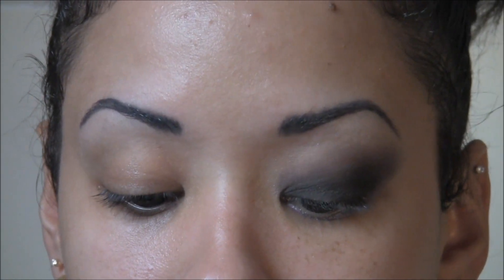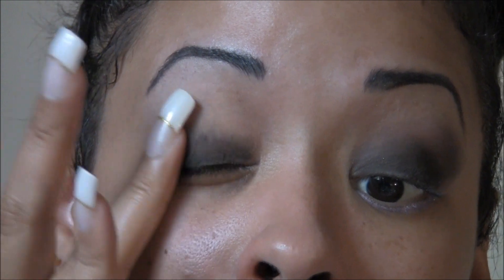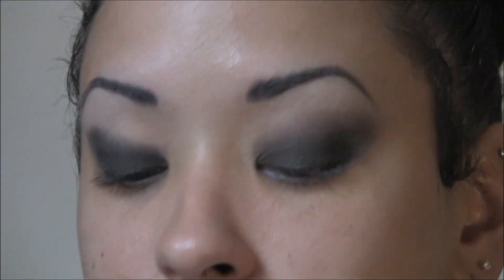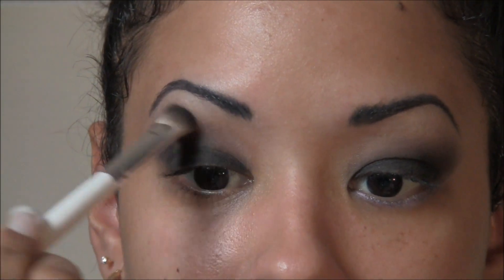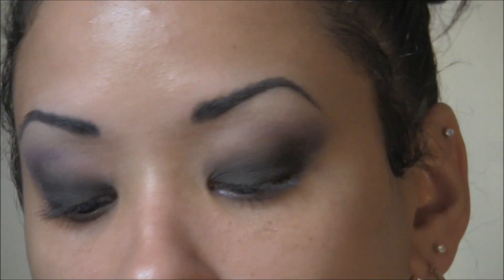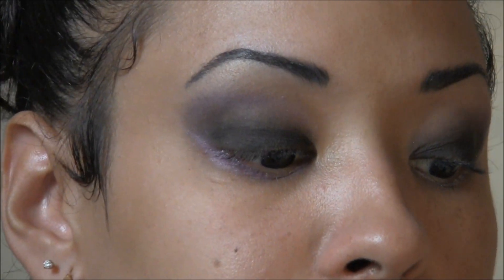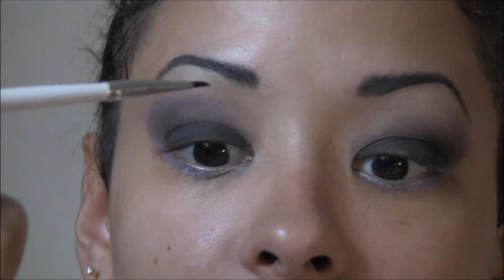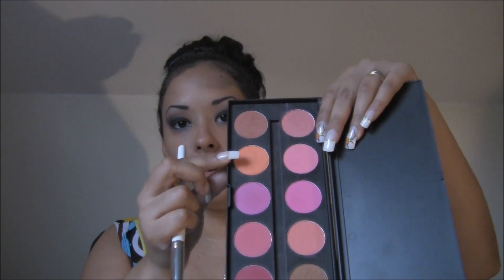Girly Rock Star Makeup Tutorial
**CHECK HERE FOR EXTRA INFO**

A dark look that is still girly. Perfect to rock the night away with.

Remember to always be you and be glamorous!

Link to the seller on Ebay where I purchased the eyeshadow palettes and some makeup brushes-

For previews and sneak peeks of upcoming tutorials and makeup looks.

Here you can ask me questions and get to know me better.

Also, you can be one of my "tweeples"! Follow me @MrsGlamourChick ;-)

Products used:

Face-
Mary Kay foundation in medium
Revlon pressed powder in medium/deep
42 Double Stack Palette blush

Eyes-
Palladio eyeshadow primer
Rimmel London eye liner in jet black
42 Double Stack Palette eyeshadows
The Color Institute e/s palette
Wet n Wild eyebrow pencil in charcoal
Maybelline New York Lash Stiletto mascara in very black

Lips-
Nivea chapstick
Beautique lip liner in champagne bronze
No brand lip gloss